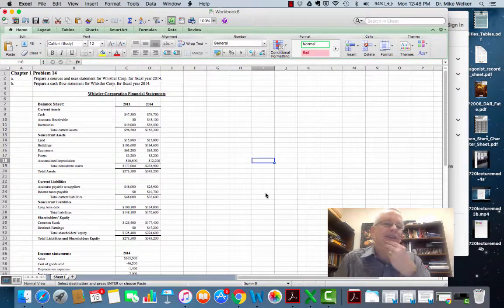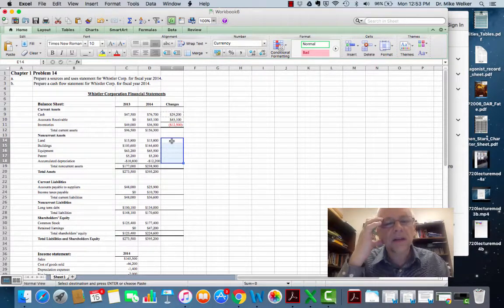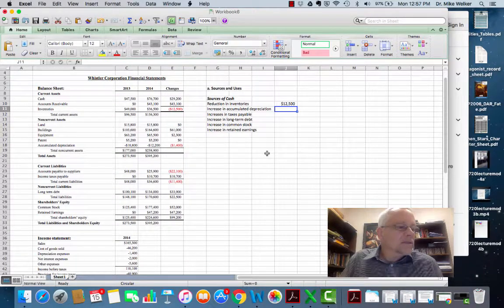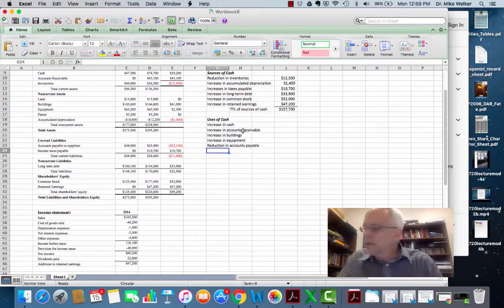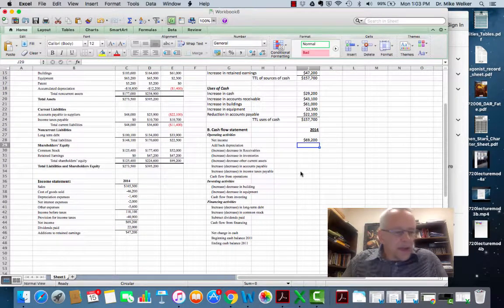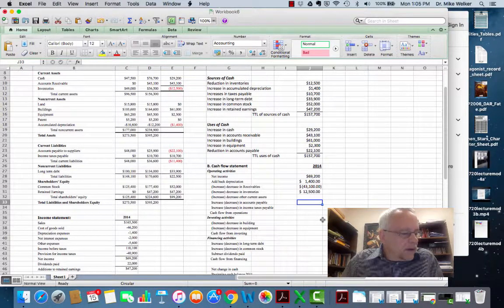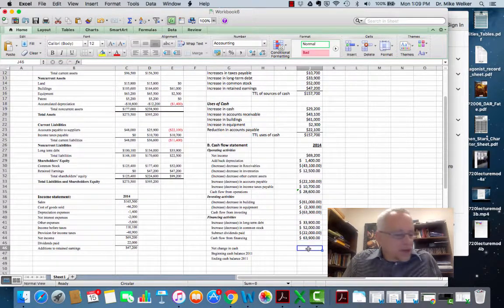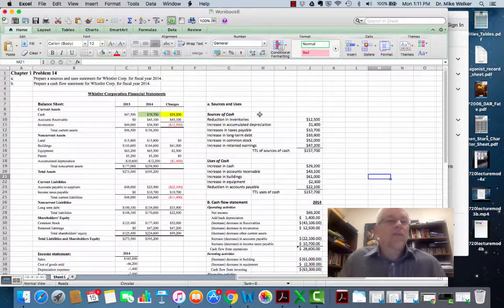bus720HIG1 14answered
Problem 1.14 answered